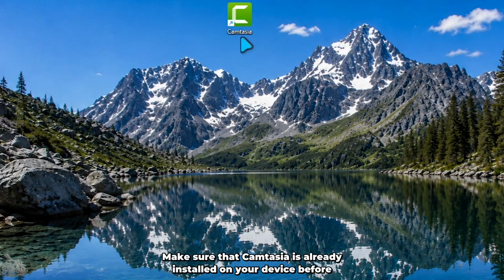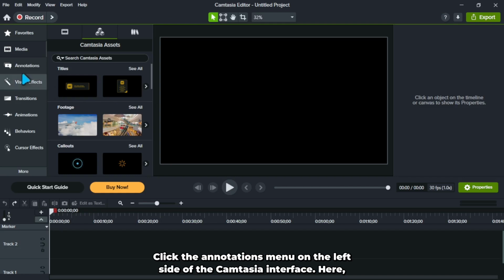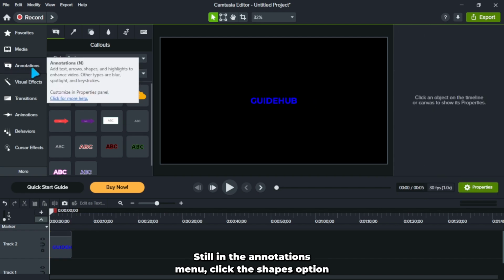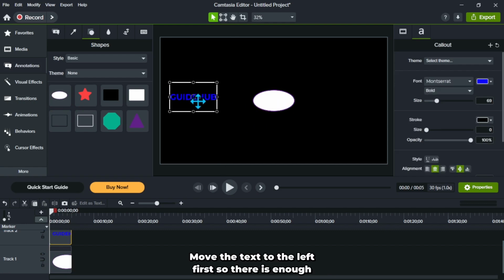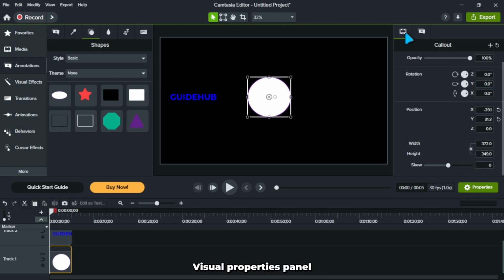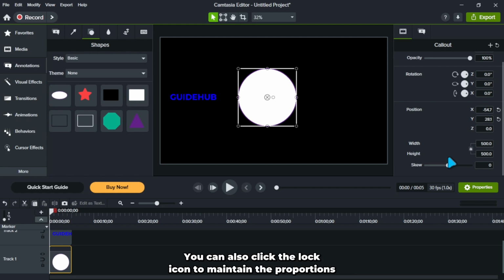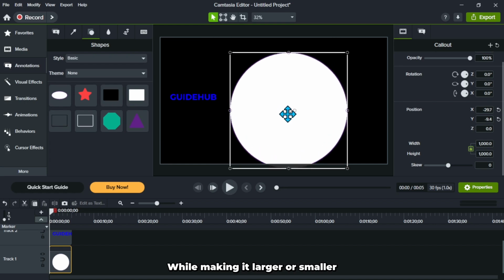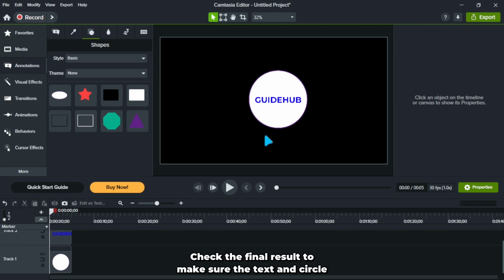How To Make Round Circle Camtasia (𝟮𝟬𝟮𝟲) | 100% WORKS | NO Yapping, To The Point! | FAST & EASY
(𝟮𝟬𝟮𝟲) Learn How To Make Round Circle Camtasia in this video (NO YAPPING + 100% WORKS!) | EASY FULL GUIDE, Everything You Need To Know! | Make Round Circle Camtasia